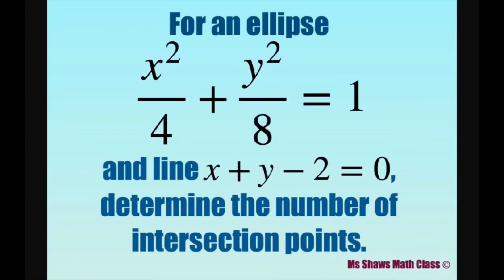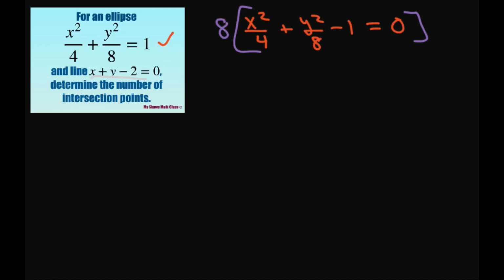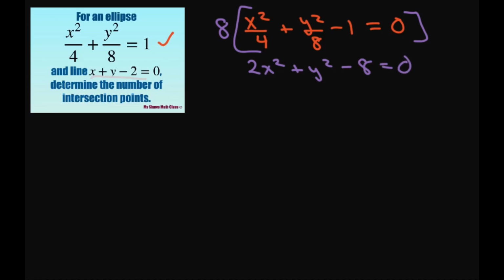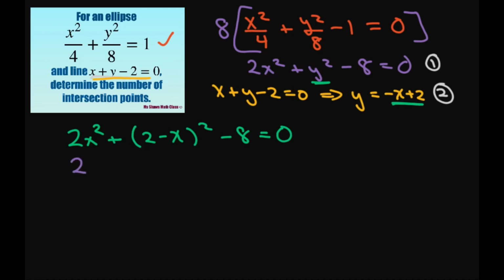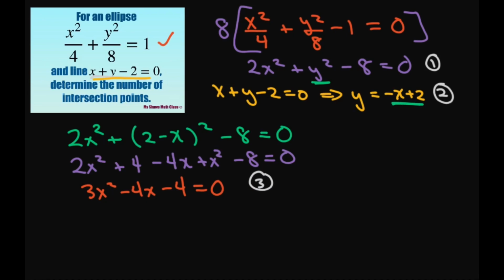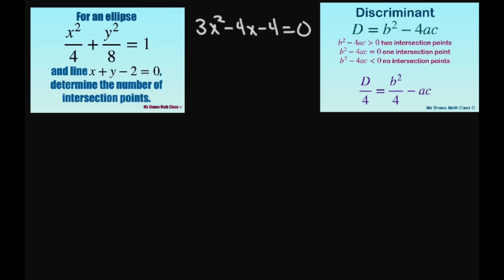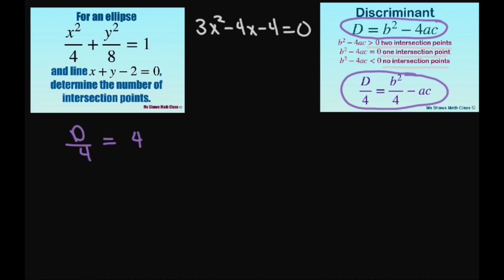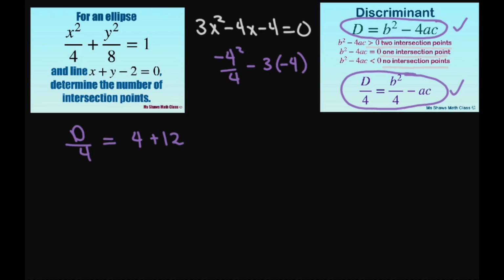Determine number of intersection points of parabola x^2/4 + y^2/8 =1 and line x+y-2 =0